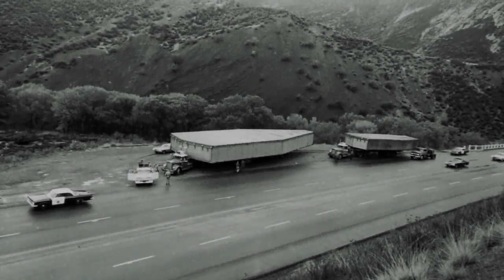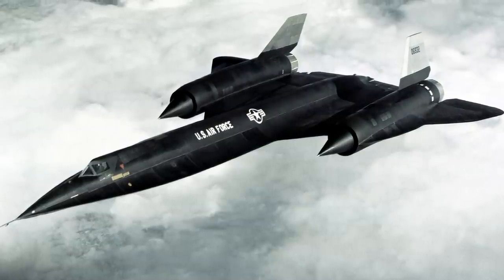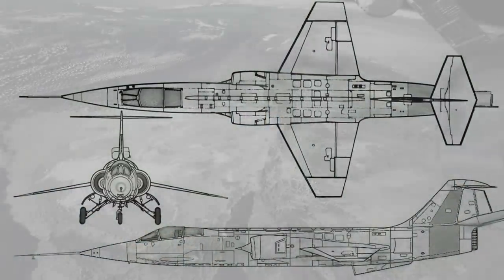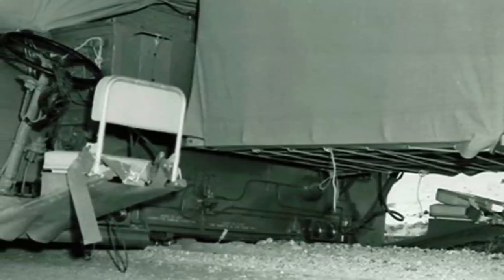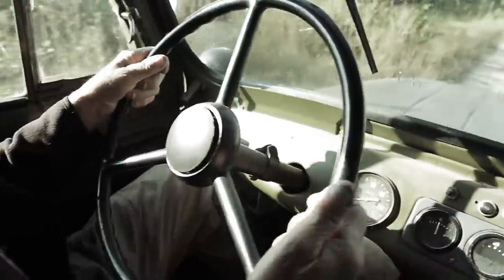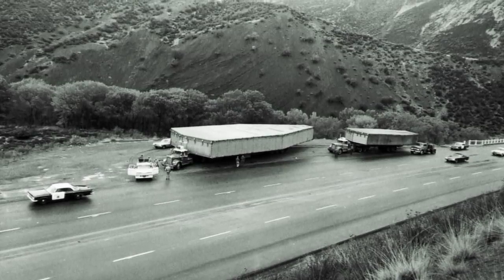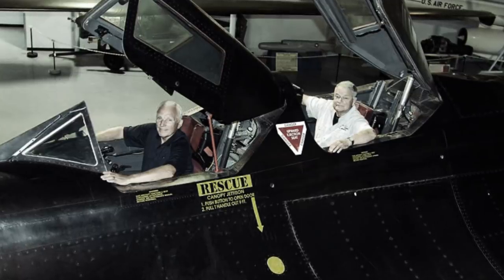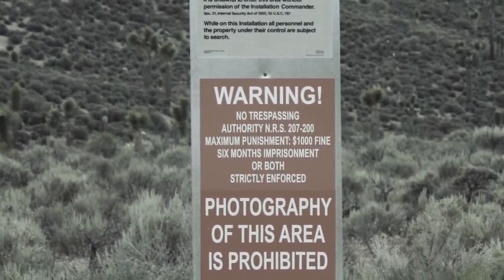How to Hide a Top Secret Airplane - Dark Photos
Two giant boxes are shown here, driven atop large flatbed trucks. A closer look reveals a police escort in the foreground to the left. It turns out that not all top secret planes fly at night to be mistaken for UFOs. Instead, in this case, it was determined that driving a classified aircraft between airports was the best way to keep it a secret before assembly. This 1962 photo, saved by Lockheed Skunk Works mechanic Dorsey Kammerer, captures the classified transportation of two top-secret shipments between Burbank and Palmdale, California. These trucks held A-12 planes, at the time the most technologically advanced of reconnaissance aircraft...